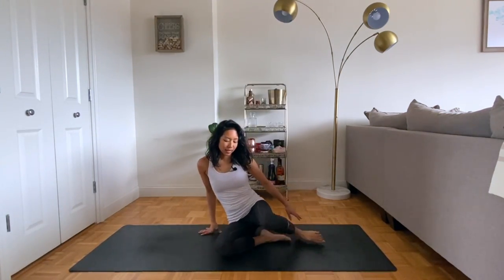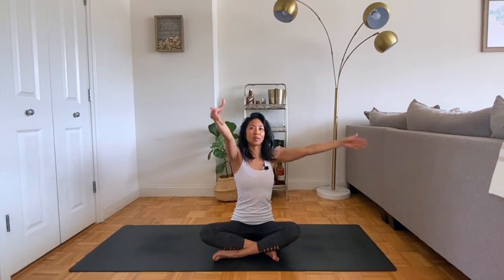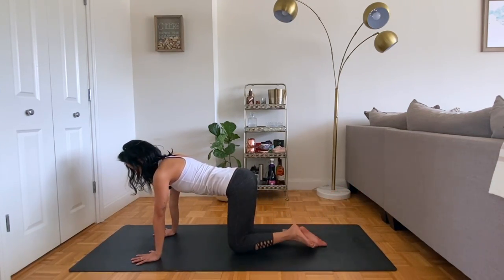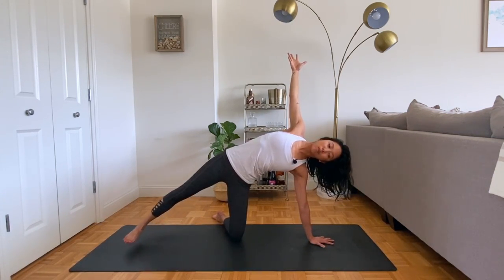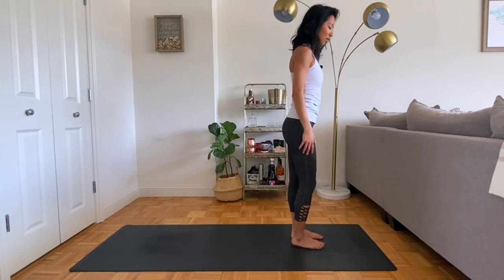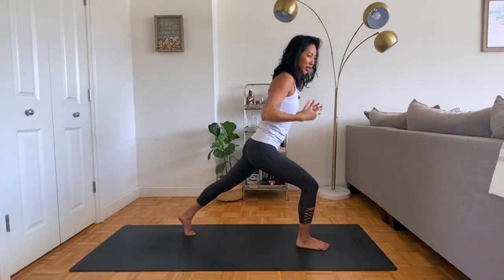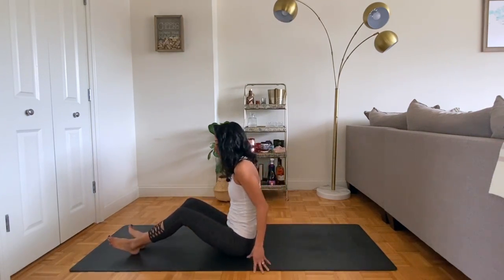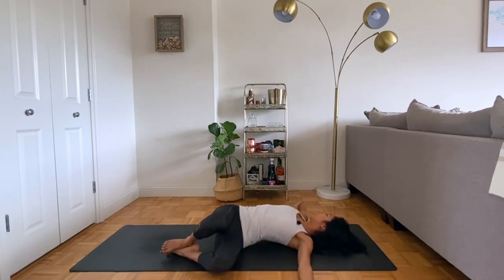FLOW THROUGH SHAME // mind-body collection // DR. JESS MOY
Flow Through Shame is short, all-levels flow that is part of the mind-body collection I've created to help move emotions through the body so they don't get stuck and cause more physical sensations.

Make sure to breath, go at your own pace, and share your flows with me on Instagram with styledwellnessbyjess. Remember, wellness should be styled to fit YOUR body and lifestyle. Be well xx

I'd LOVE to see and hear from you with any comment/questions/saying hello! Please do tag me in any tweets, Instagram or Facebook posts.